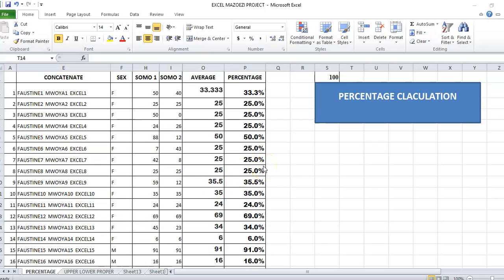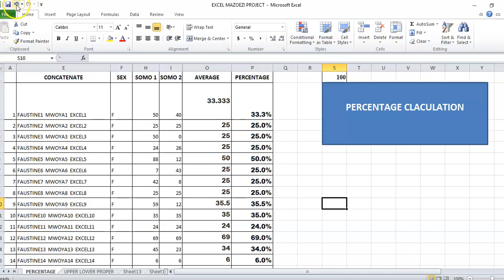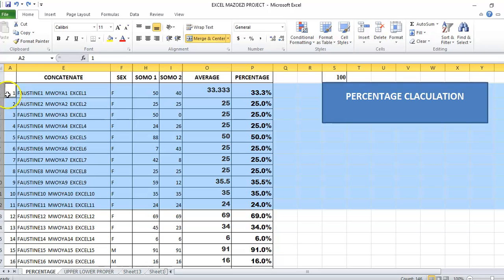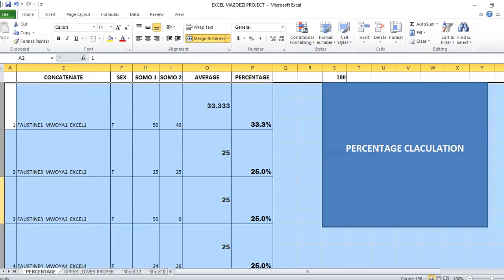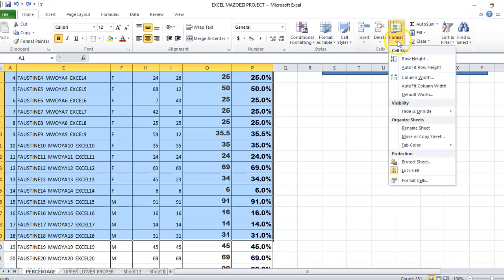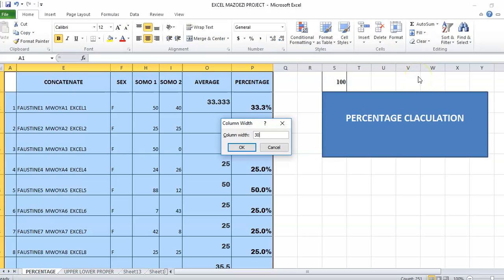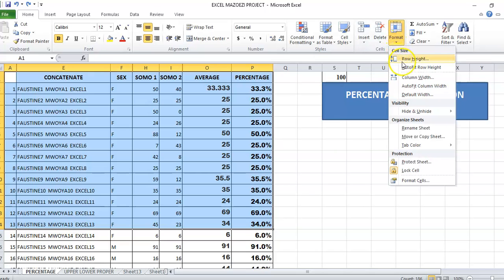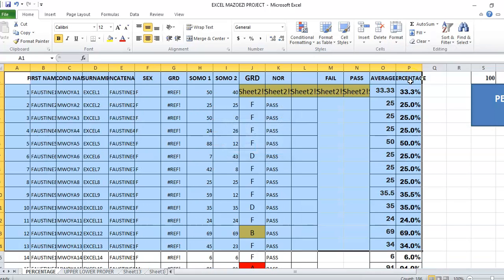How to resize column width and row height